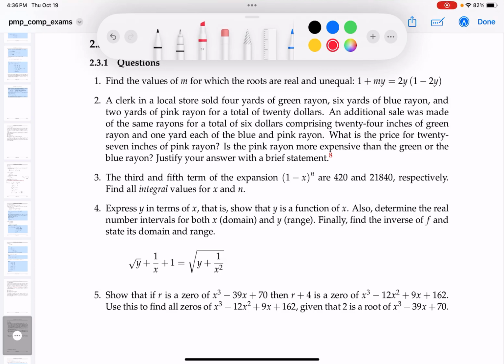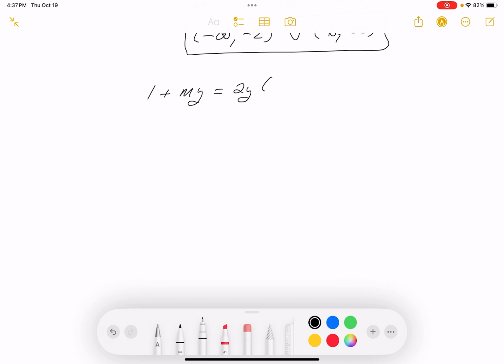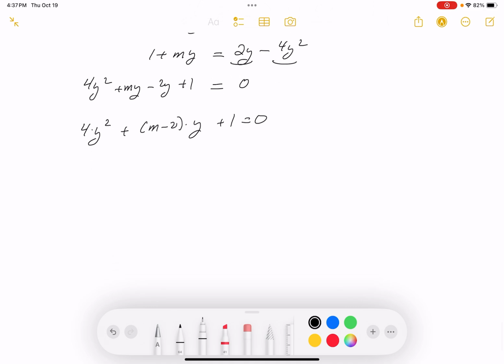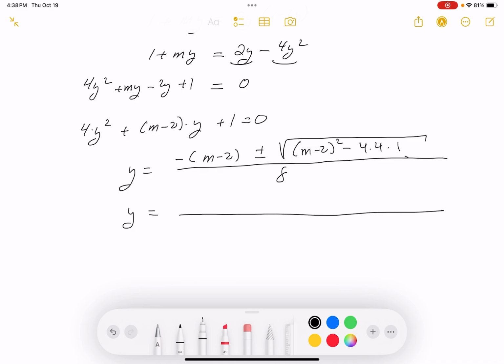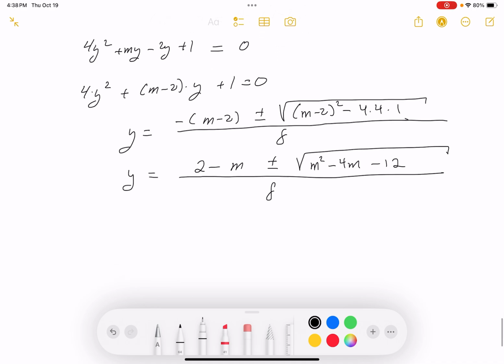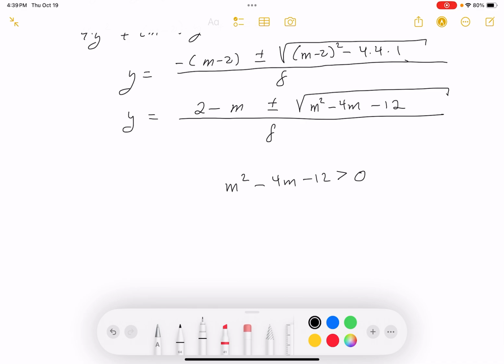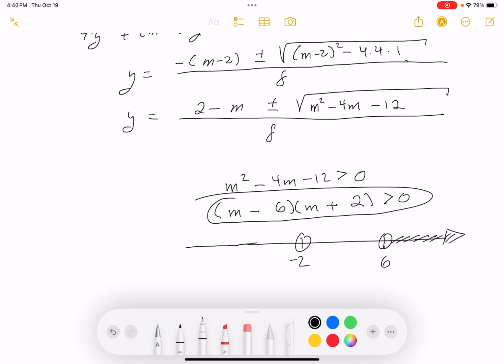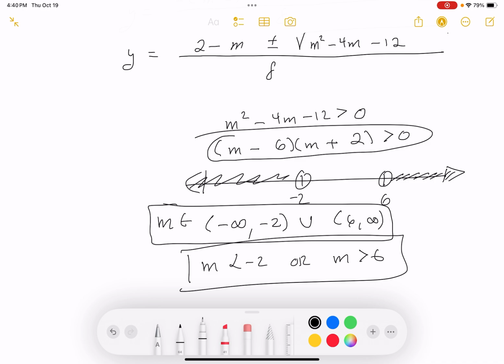pmp contest 02 03 01